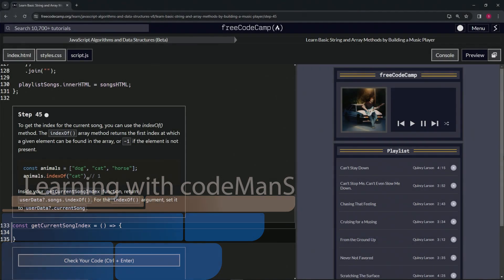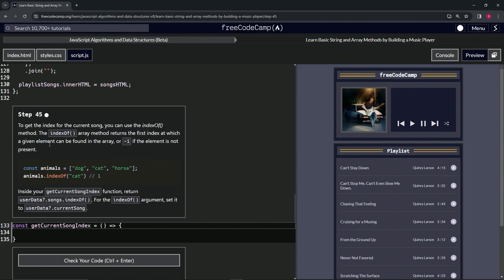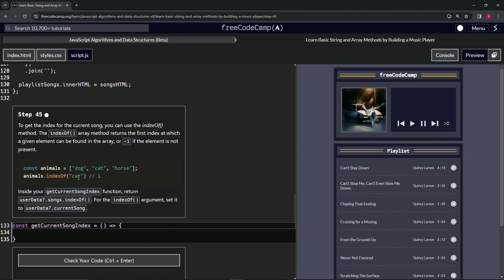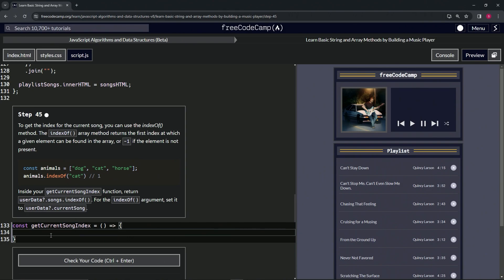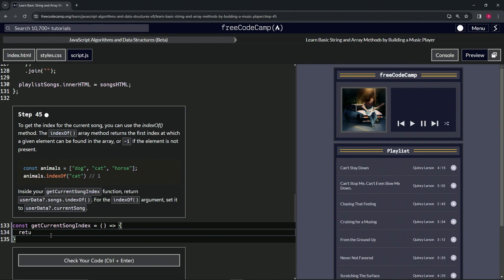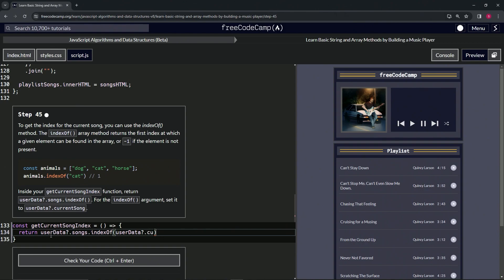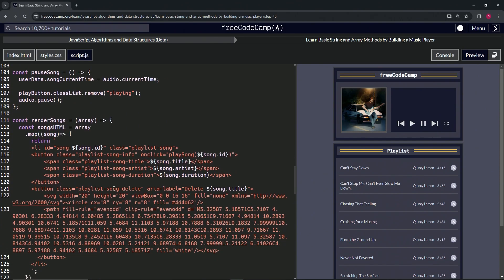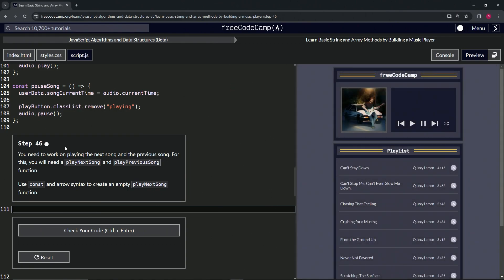Learn Basic String and Array Methods by Building a Music Player - Step 45 | freeCodeCamp | (Beta)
🌟 **"Mastering Playlist Navigation: Implementing getCurrentSongIndex - Step 45 Web Development Insight"** 🌟

🔍 Unveil the intricacies of playlist management in Step 45 of our web development series, focusing on leveraging the `indexOf()` method to navigate through songs. This tutorial is designed to enrich your music player with the capability to identify the index of the currently playing song, a fundamental step toward enabling advanced navigation features like playing next or previous tracks. It's a crucial skill set for developers dedicated to enhancing user experience through efficient data manipulation and interface interaction.

📌 **Utilizing indexOf() for Efficient Song Index Retrieval**:

Learn to harness the power of the `indexOf()` array method within your `getCurrentSongIndex` function, providing a streamlined approach to determine the current song's position within the playlist. This guide will show you how to return the index of `userData?.currentSong` from the `userData?.songs` array, ensuring your music player can accurately navigate through the user's song list.

📊 **Elevating User Experience with Precise Playlist Control**:

Explore the significance of precise playlist control in web application development. By implementing the `getCurrentSongIndex` function, you enable your users to seamlessly interact with their playlist, significantly improving their ability to engage with your music player and enhancing the overall usability of your application.

✏️ **Celebrating a Milestone in Functional and Interactive Design**:

Achieving functionality with the `getCurrentSongIndex` function marks an important milestone in your web development journey. Celebrate this achievement, recognizing your capability to blend technical solutions with user-centered design, crafting an interactive and responsive web application that meets the dynamic needs of your audience.

📘 **Reflecting on the Importance of Advanced Data Handling**:

Pause to reflect on the advancement of your skills in handling data within web applications. This tutorial emphasizes the critical role of methods like `indexOf()` in facilitating complex functionalities such as song navigation, highlighting the transformative impact of JavaScript on enhancing web application features.

🌍 **Join Our Dynamic Community of Web Developers**:

Share your experiences with the `getCurrentSongIndex` function, engage in discussions about playlist management techniques, and discover new projects that challenge and inspire your development path.

📈 **Inspiring the Future of Web Application Interactivity**:

As you integrate the `getCurrentSongIndex` function into your projects, we encourage you to share your insights, gather feedback, and engage with the developer community on further enhancing web application interactivity. Your progress through this tutorial not only showcases your commitment to web development excellence but also inspires a culture of thoughtful innovation and user-focused design in the digital world.